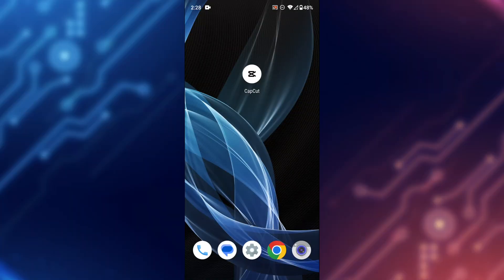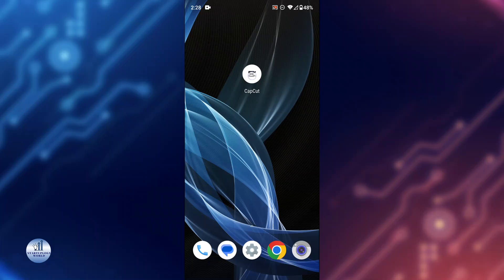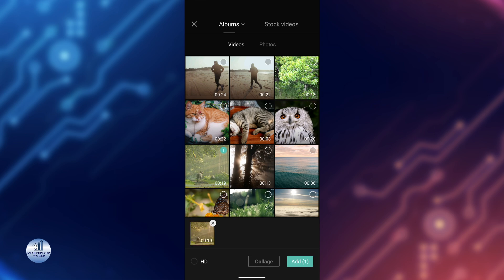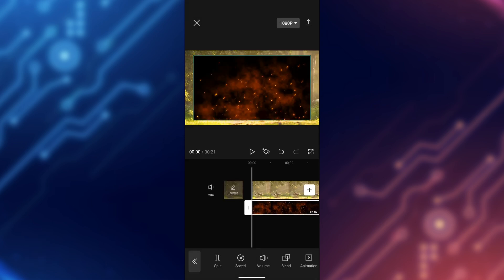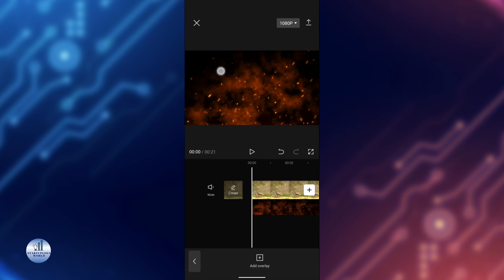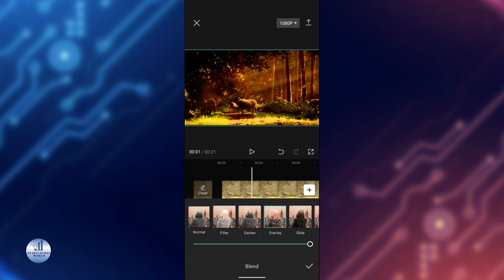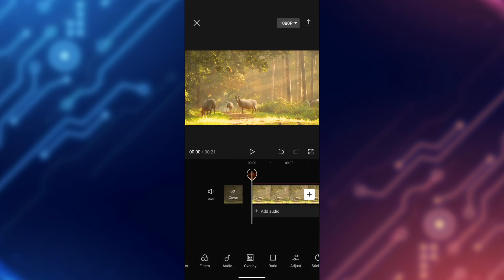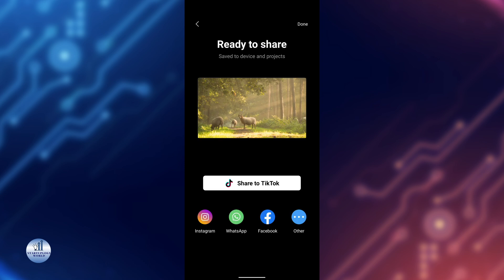How to use the blend mode feature on CapCut ? Tips &Tricks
In this video I'll show you  How to use the blend mode feature on CapCut . The method is very simple and clearly described in the video. Follow all of the steps & How to use the blend mode feature on CapCut